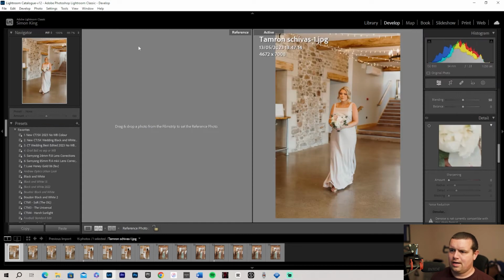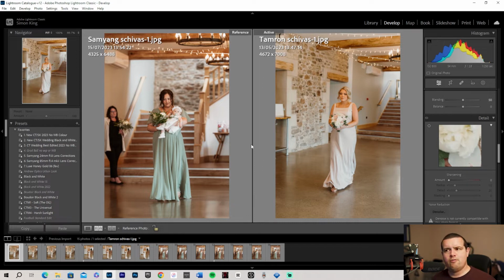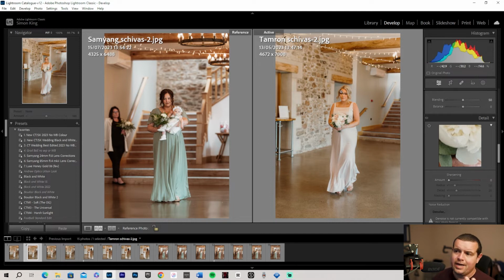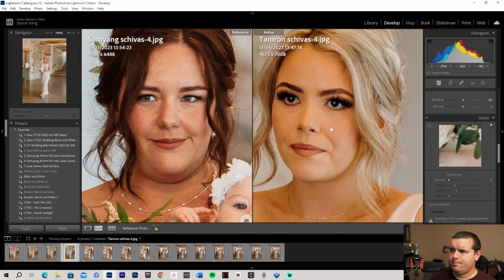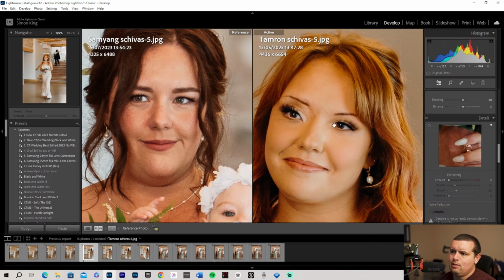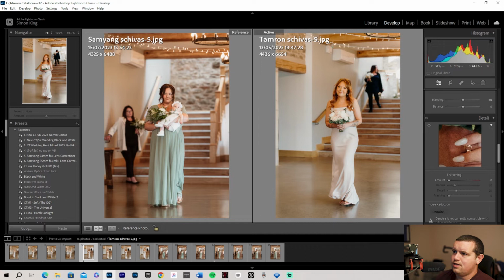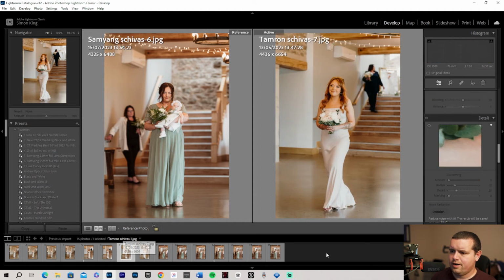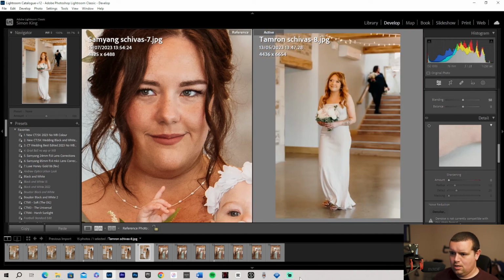Why I've Sold the Tamron 35-150mm f2-2.8 Lens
In this video, I discuss why I've decided to sell the much coveted Tamron 35-150mm f2-2.8 lens for Sony E mount.

Personal - @siking89
Weddings - @king_wedding_media
Events - @kwmeventphoto
Sports - @simonkingsports